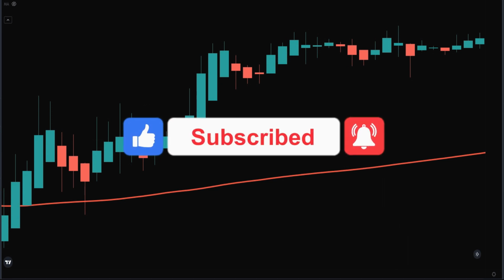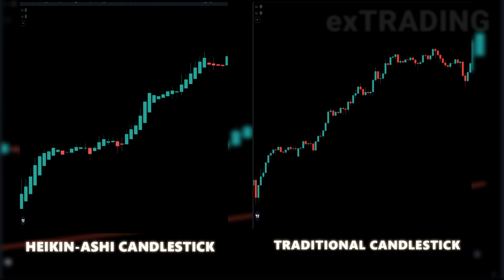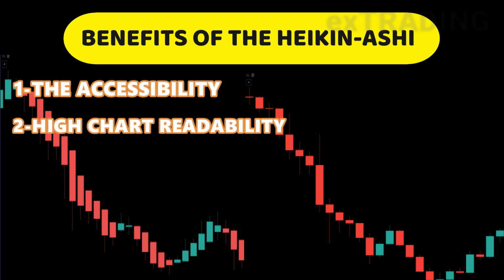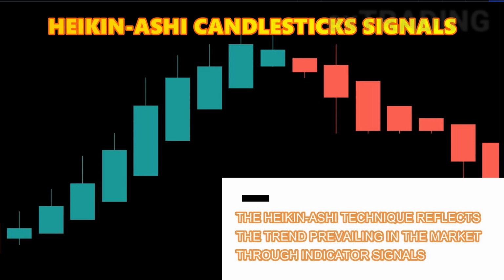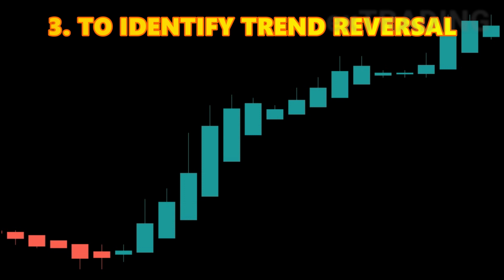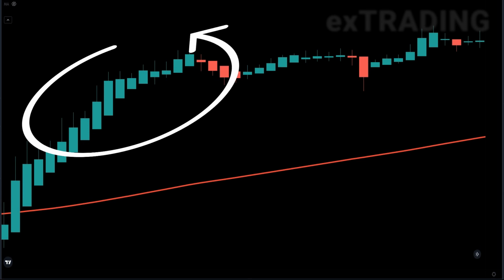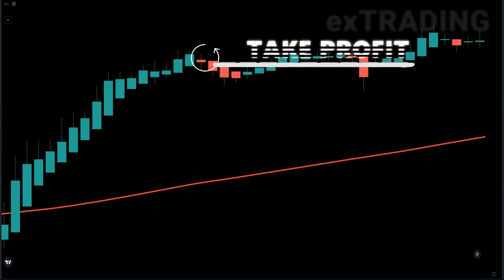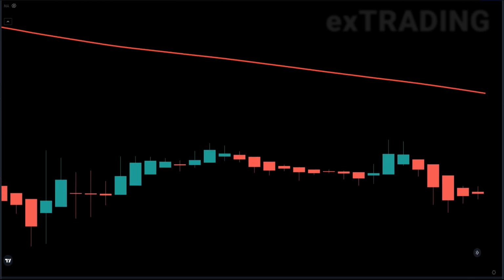THE BEST HEIKIN ASHI + EMA TRADING STRATEGY - 100% effective HEIKIN ASHI strategy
The Heikin-Ashi is a Japanese candlestick-based technical trading tool that uses candlestick charts to represent and visualize market price data. The Heikin-Ashi method uses average price data that helps to filter out market noise.
This video highlights Heikin-Ashi trading strategy using 100 EMA (Exponential Moving Average)